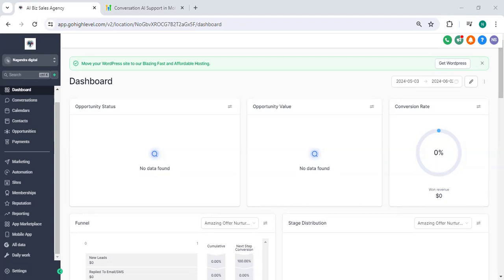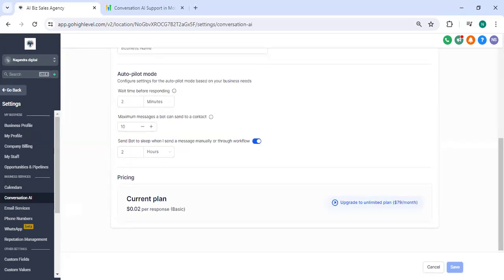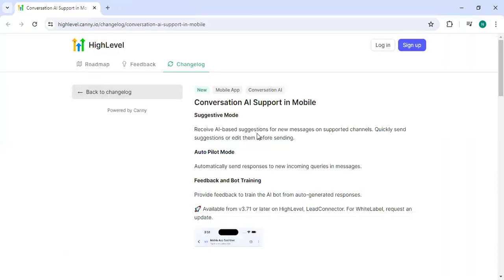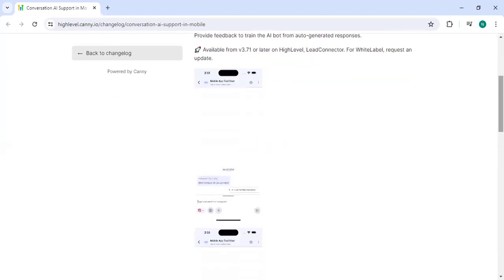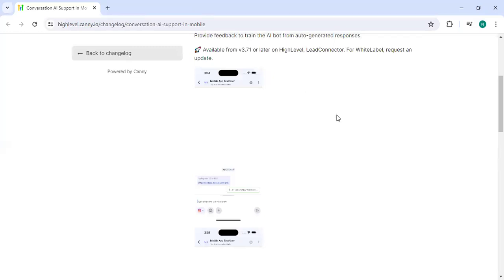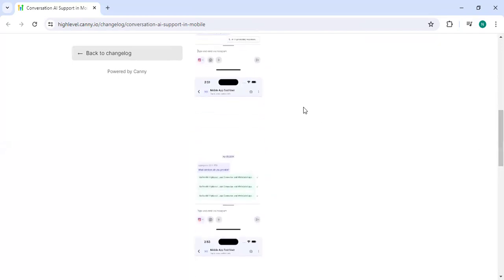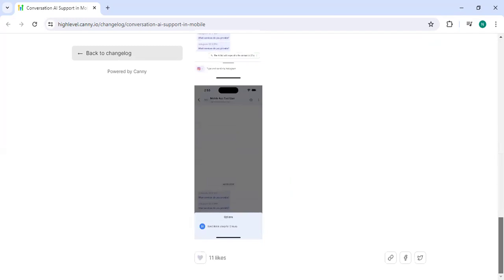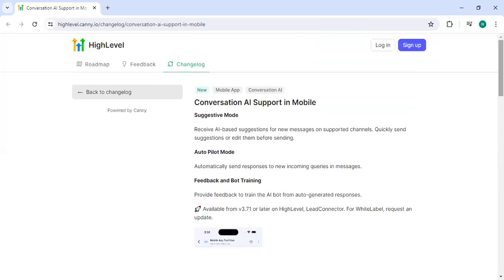How to Use Conversation AI in the Mobile App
In this video, I am discussing below features

Suggestive Mode: Receive AI-based suggestions for new messages on supported channels. Quickly send suggestions or edit them before sending.

Auto Pilot Mode: Automatically send responses to new incoming queries in messages.

Feedback and Bot Training: Provide feedback to train the AI bot from auto-generated responses.